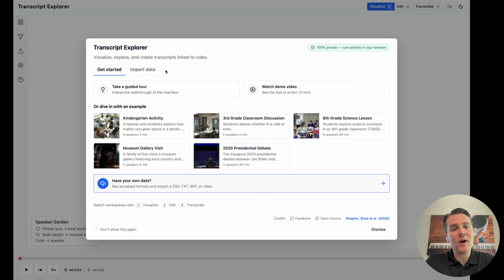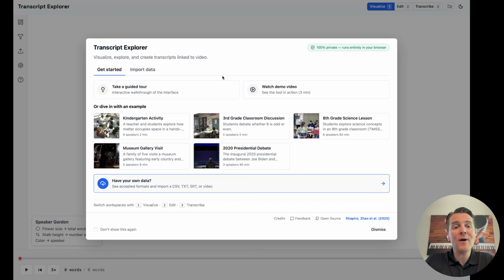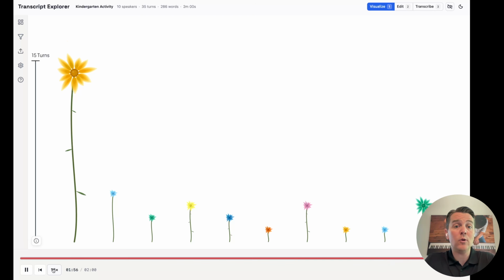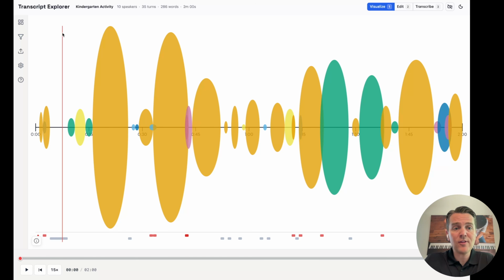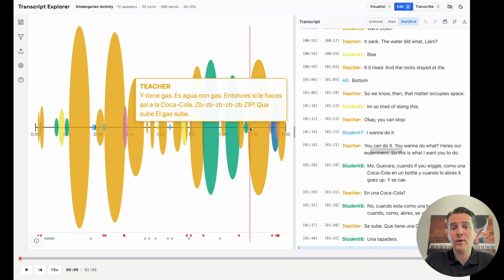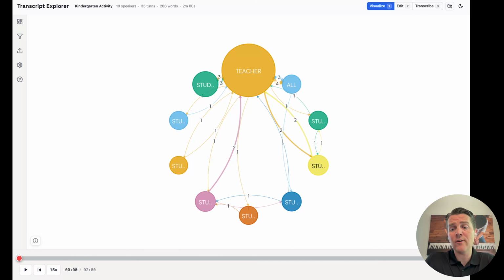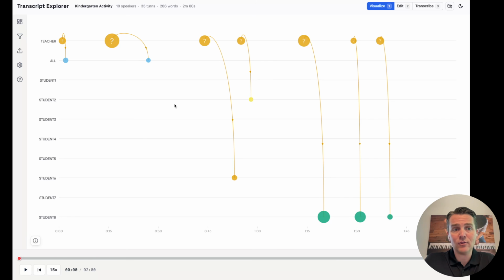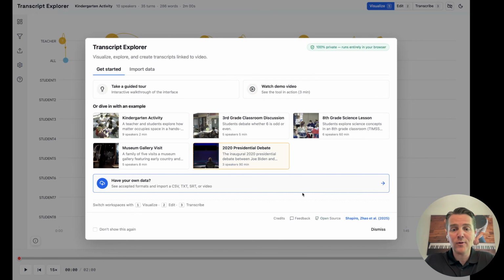Transcript Explorer Demonstration Video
Demonstration video for Transcript Explorer, an interactive visualization tool to dynamically visualize, explore, and create transcripts linked to video.